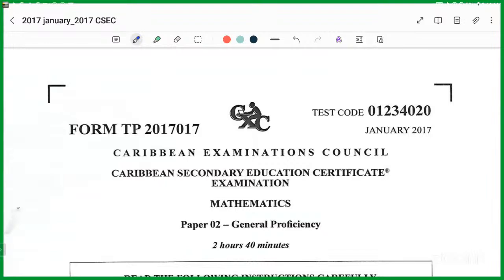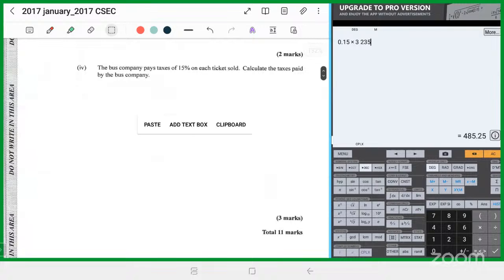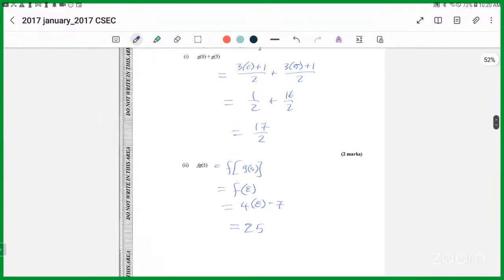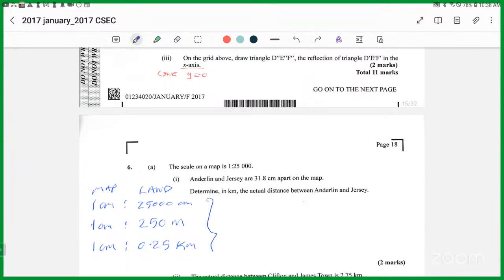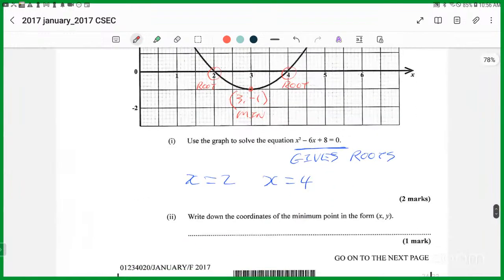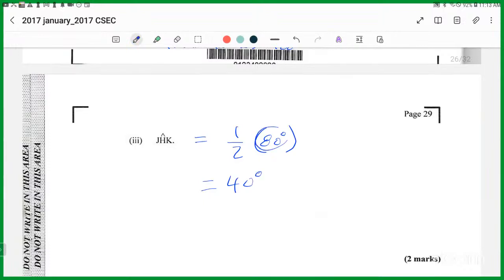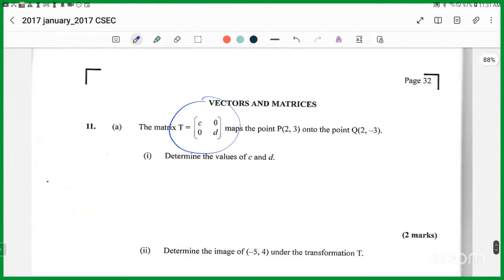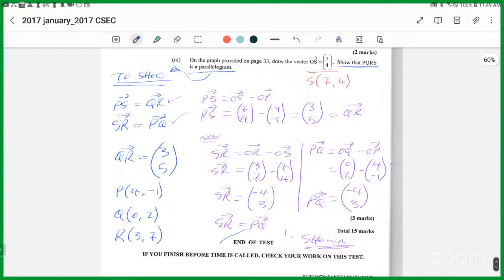CSEC Maths Revision Class Feb. 8, 2025